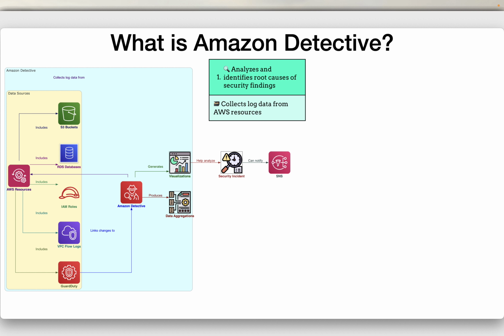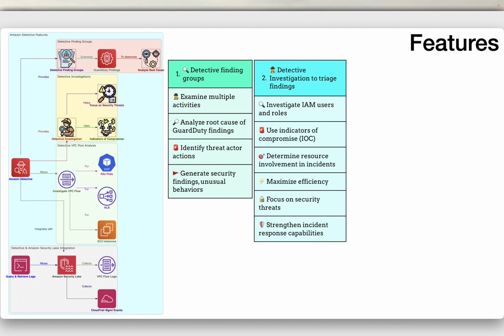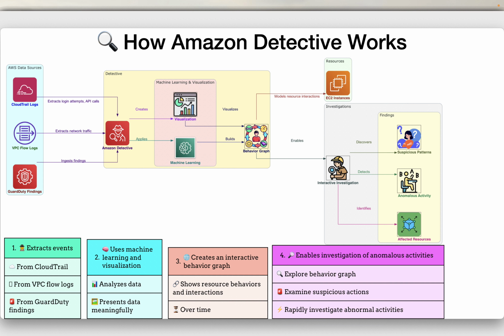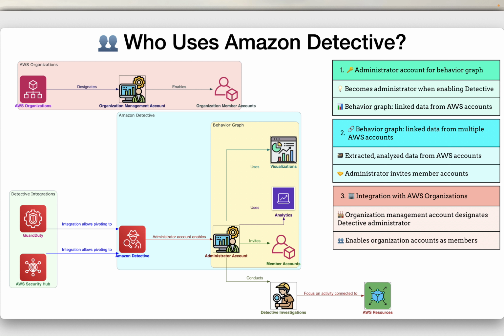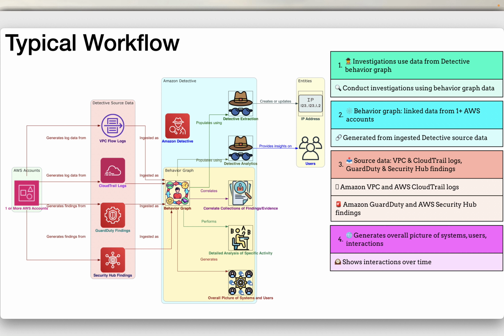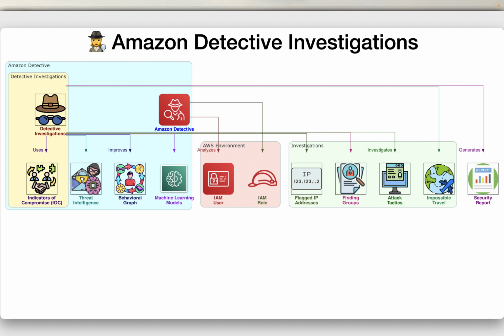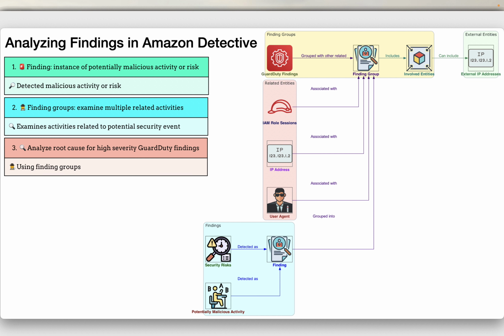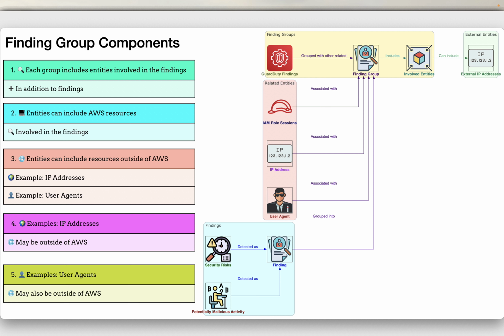Amazon Detective - V1